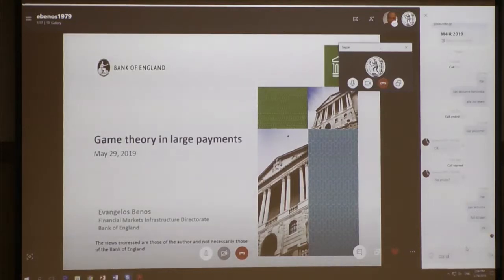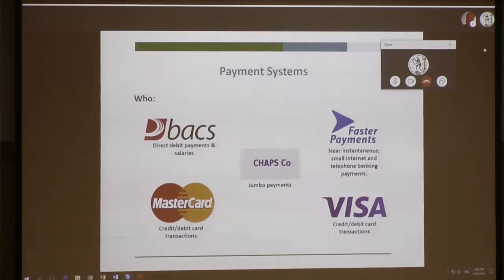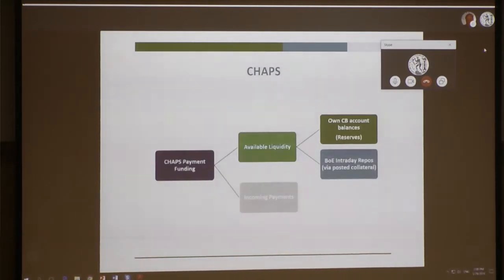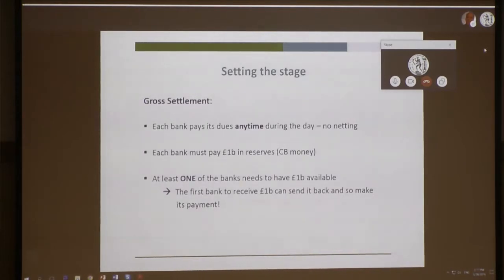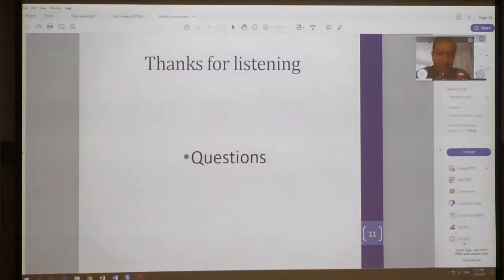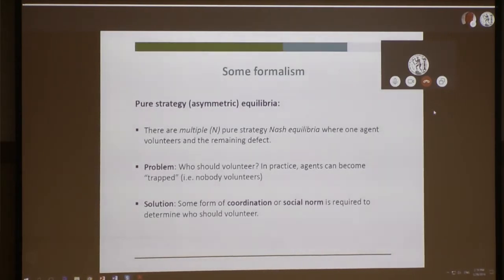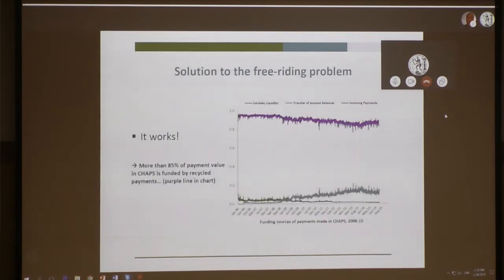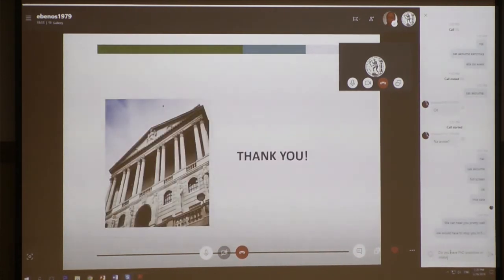Βαγγέλης Μπένος - Game theory in large payments